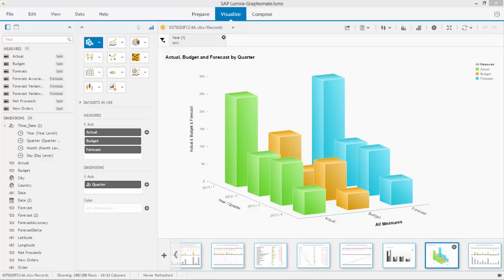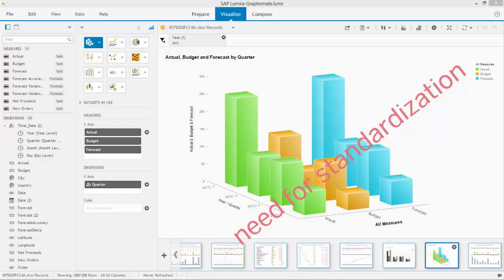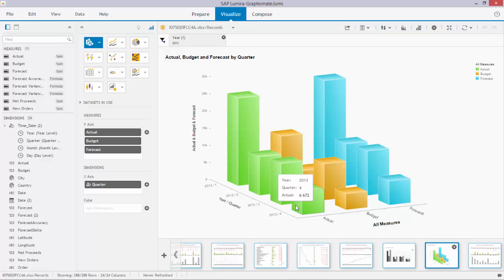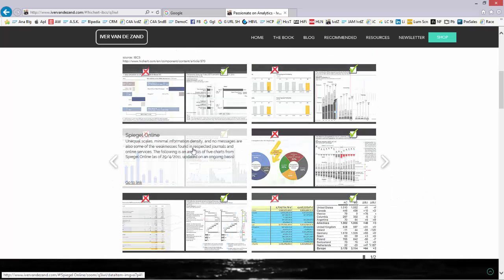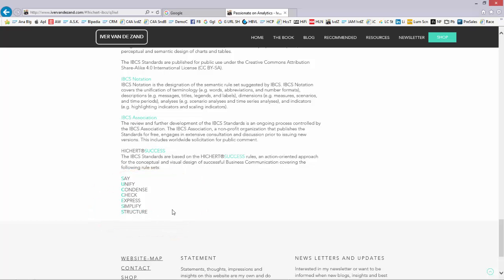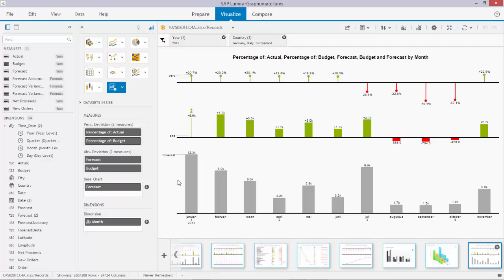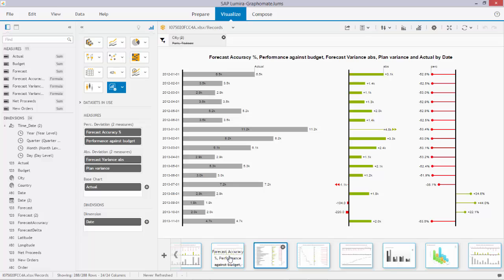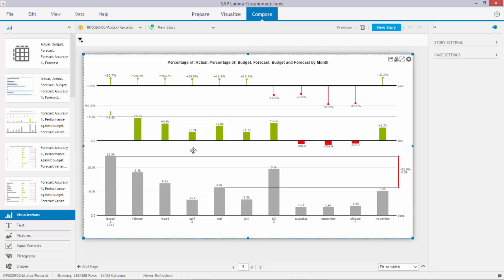SAP Lumira with Graphomate applying to IBCS Hichert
applying to the IBCS Sucess standards of Faisst and Hichert using SAP Lumira